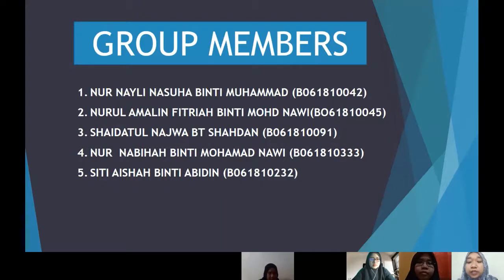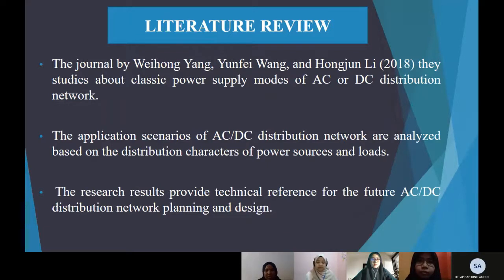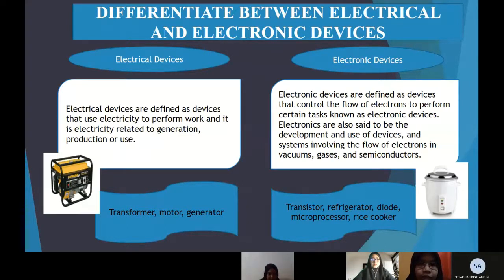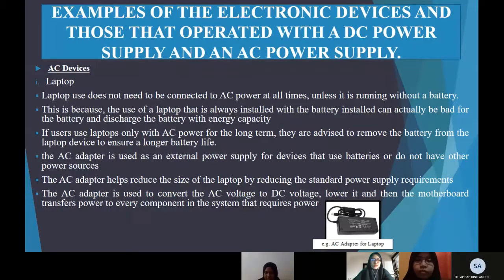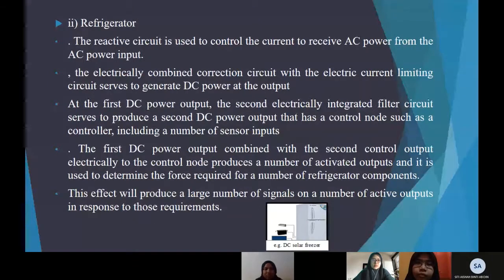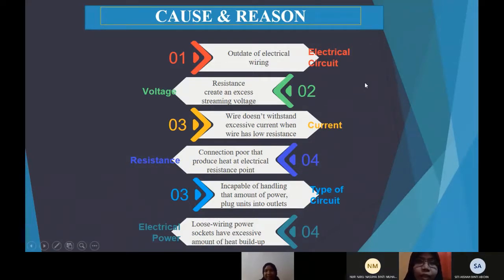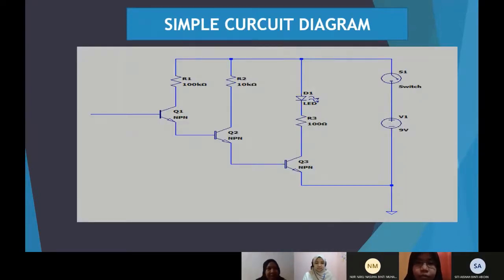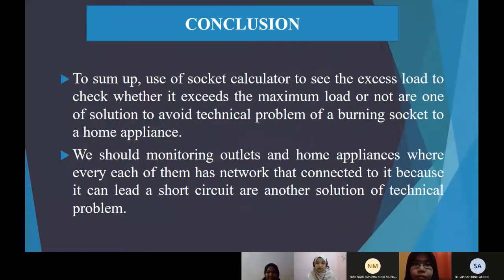BENG 3013 ELECTRICAL & ELECTRONIC PRACTICES GROUP ASSIGNMENT PRESENTATION - 3 BTMI S2 (GROUP 6)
Hi everyone!
We are third year students of UTeM.
This video is about our group assignment presentation on subject BENG 3013 Electrical & Electronic Practices by 3 BTMI Section 2. This subject was conducted by Profesor Madya Dr Kok Swee Leong.